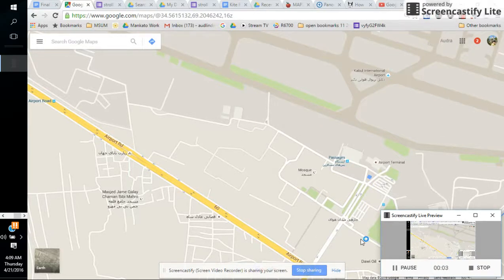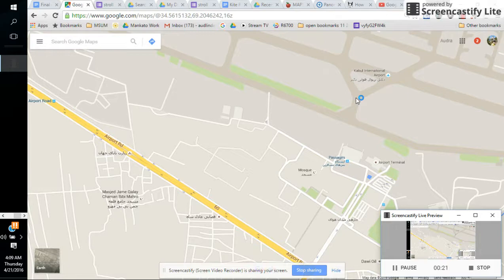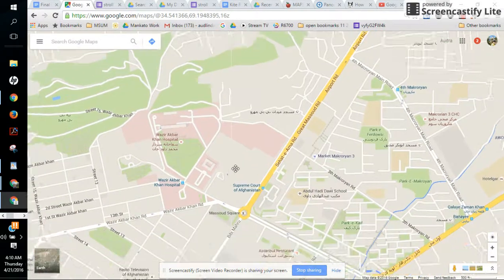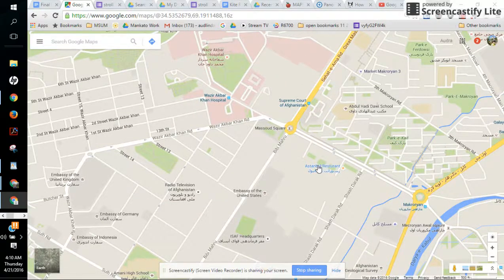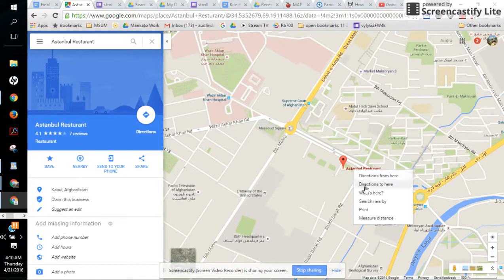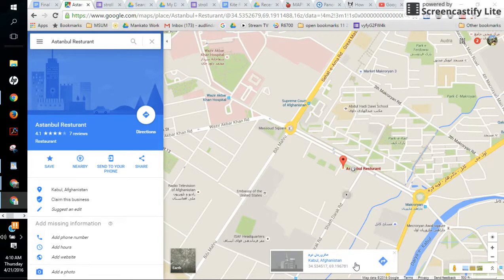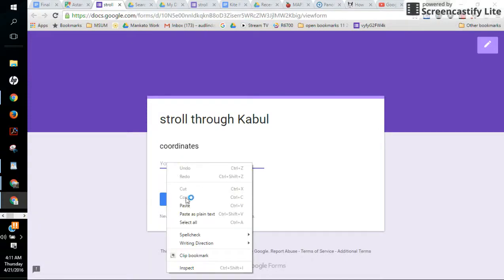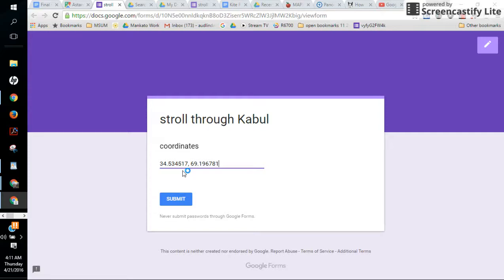How to Find Coordinates in Google Maps